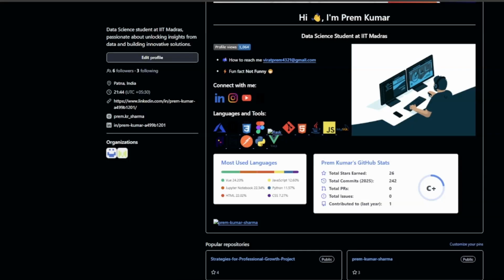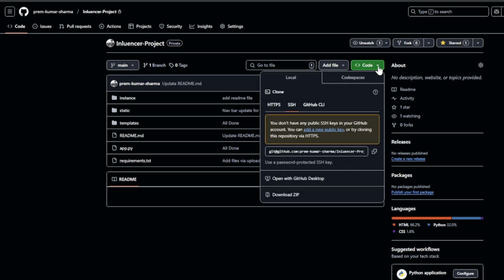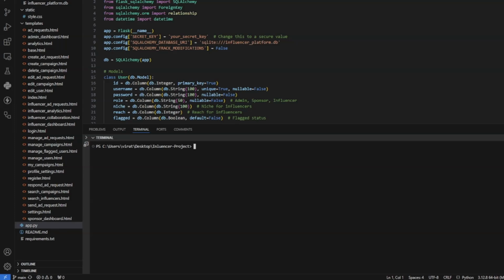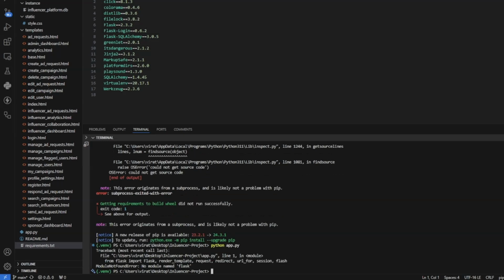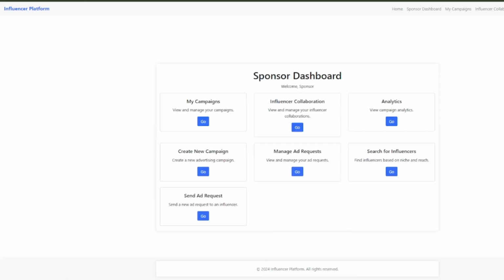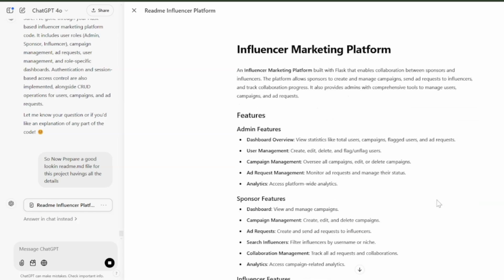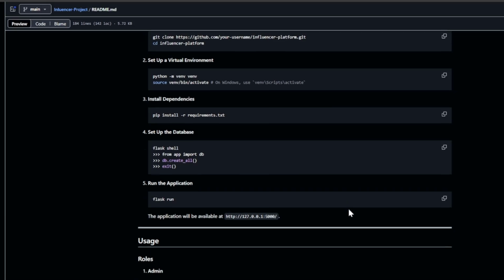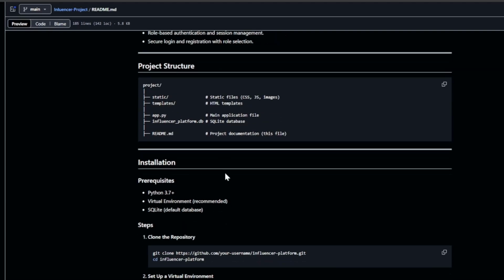Master GitHub: Clone, Manage Dependencies & Create Pro READMEs with AI 🚀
Learn how to level up your GitHub game in this comprehensive tutorial! 🔥

🛠️ What You'll Learn:
Clone a GitHub repository in minutes
Set up a virtual environment for efficient dependency management
Create and manage a requirements.txt file
Use AI to craft a professional README that stands out

💡 Step-by-Step Guide:
Clone a repo using git clone
Set up a virtual environment with venv
Install and manage dependencies with requirements.txt
Create a polished README using AI tools

📌 Pro Tips:
Always use virtual environments to avoid conflicts
Keep your requirements.txt updated for easy collaboration
Enhance your README with badges and visuals
Perfect for beginners and experienced developers looking to streamline their GitHub workflow!

github tutorial, virtual environment, readme generator, clone repository, dependency management, python project setup, ai tools for developers, git commands, requirements.txt, project documentation